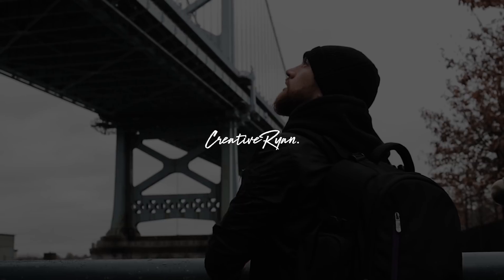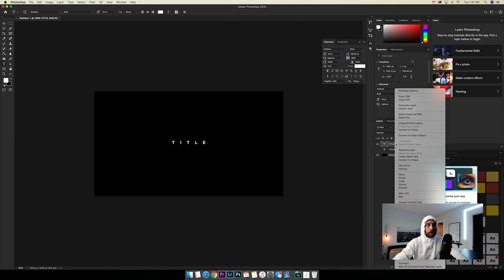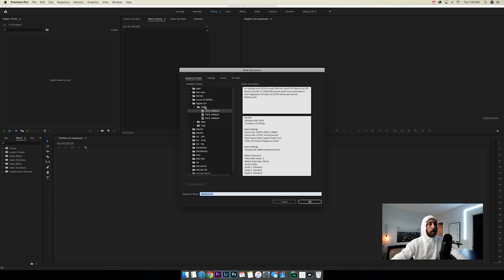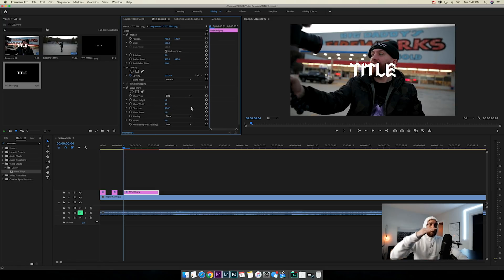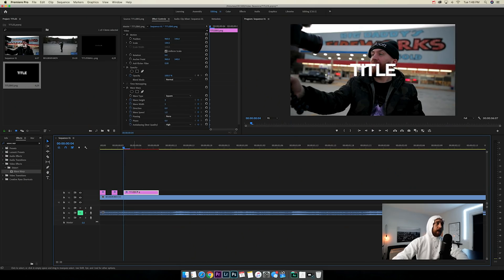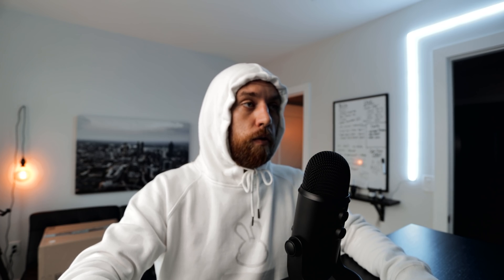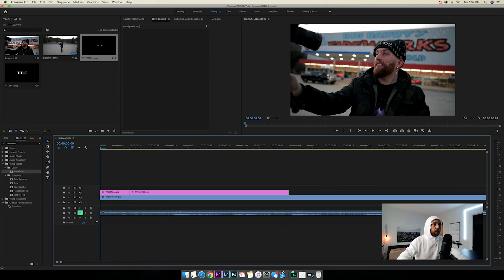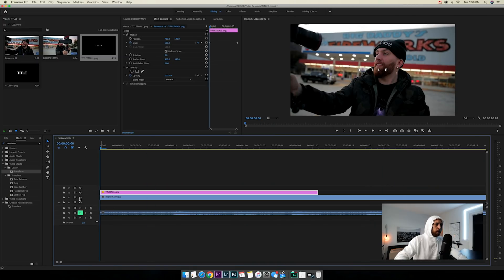How I Make SICK Video Titles & Effects!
In this tutorial, I show you how I make video titles using Adobe Photoshop and how to use effects on the video titles using Adobe Premiere Pro. ENJOY!

Music (get 30-days FREE using this link!)

My 2020 Gear KIT:
Vlog Camera
Main Camera
My Mic
Small Tripod
My Drone
Crazy ND Filter
Vlog Lens
Favorite Lens Ever
All-Around Lens
BROLL Lens
Main Video Light